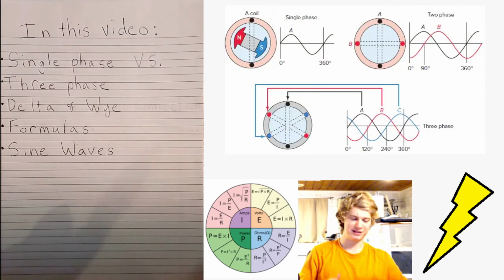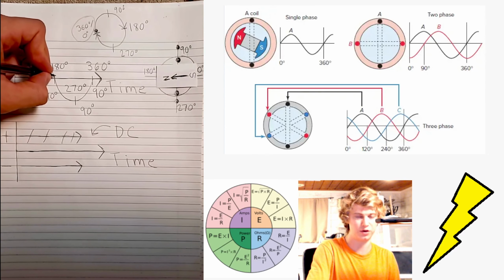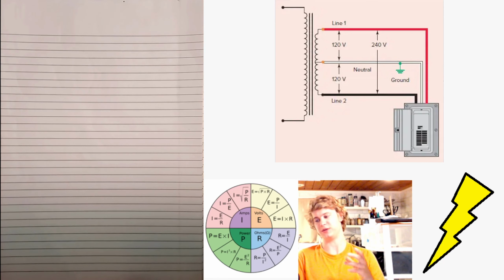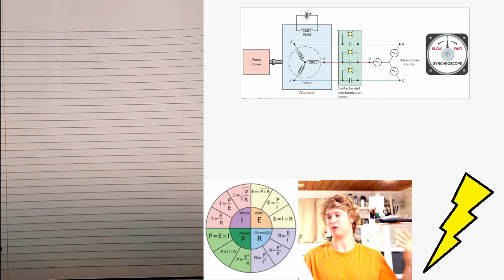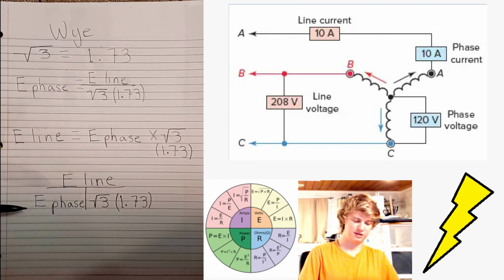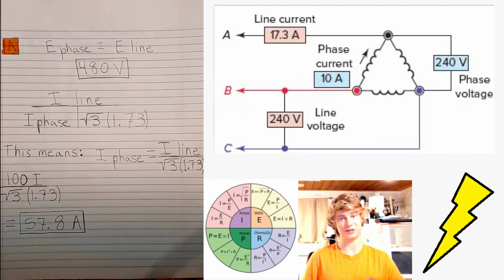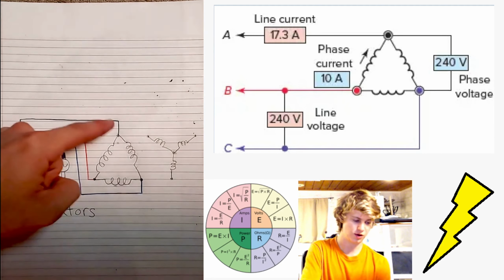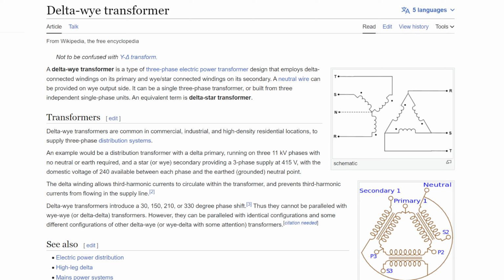Three Phase Systems Explained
Learn about Three Phase Electric Power and understand the formulas needed to solve for questions asking about three phase configurations such as Delta and Wye.